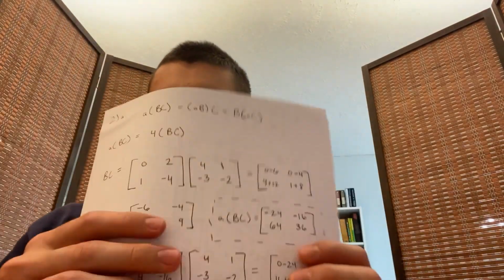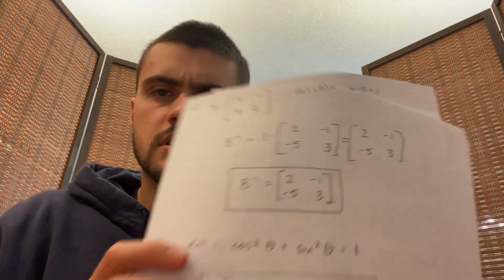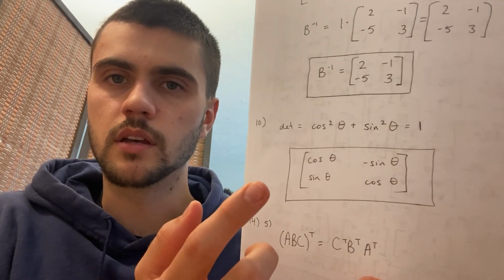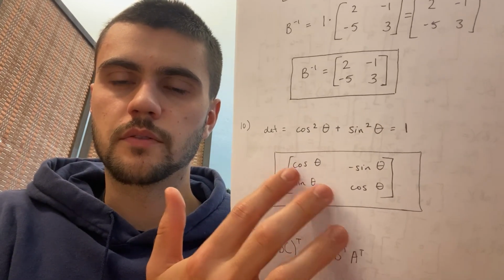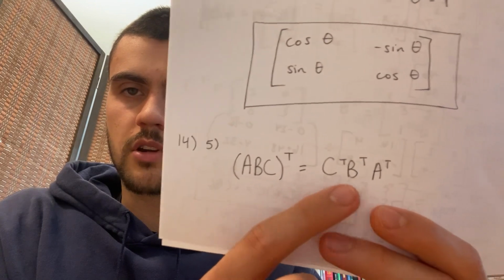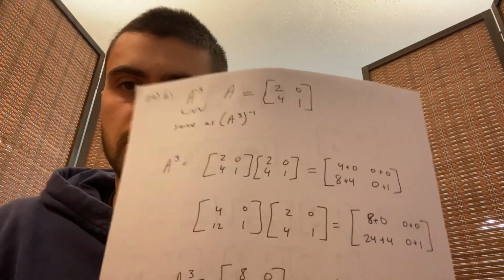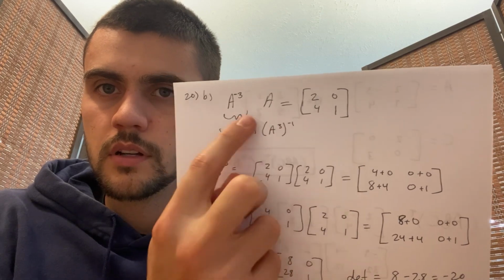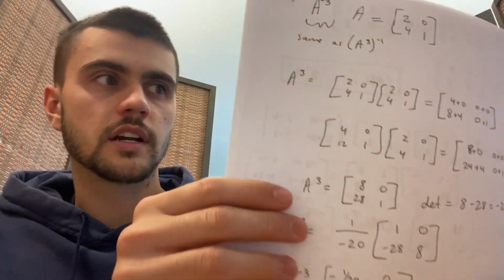Mastering Linear Algebra Ep. 83